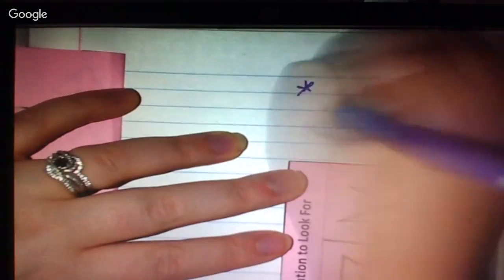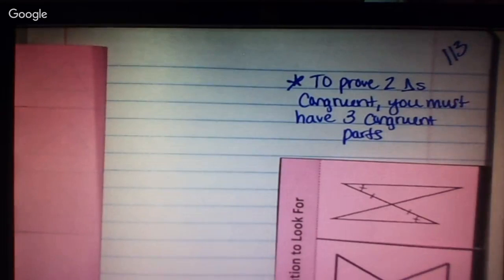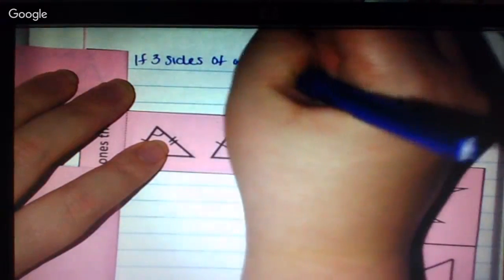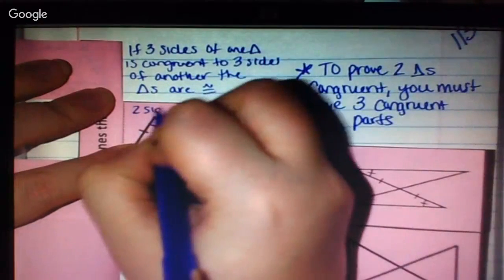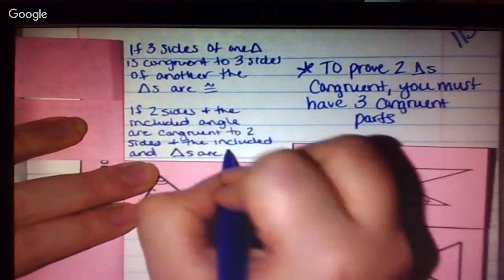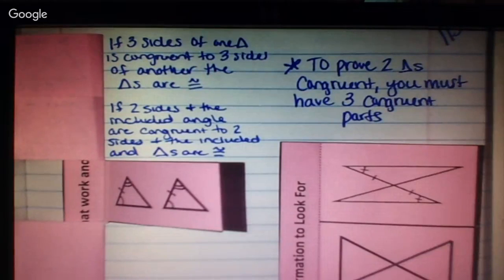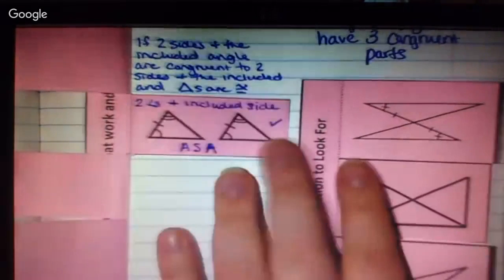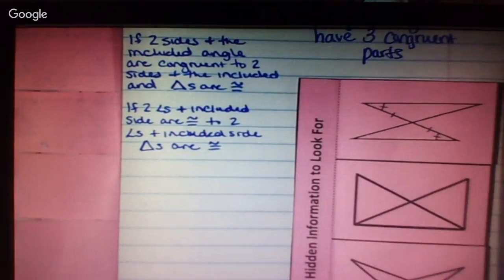F18 Triangle Congruence